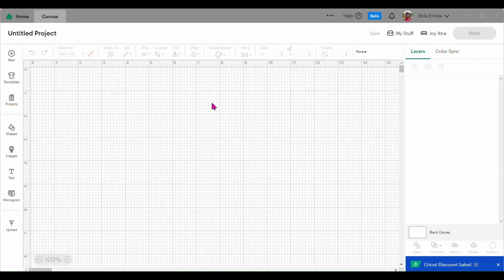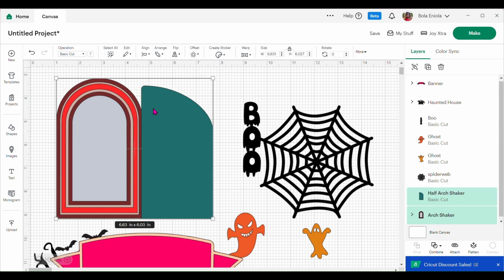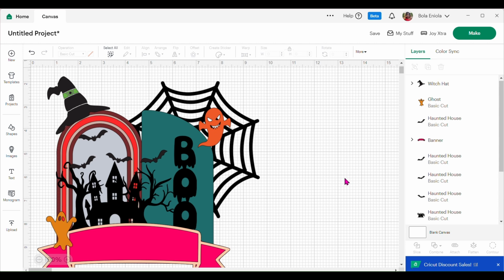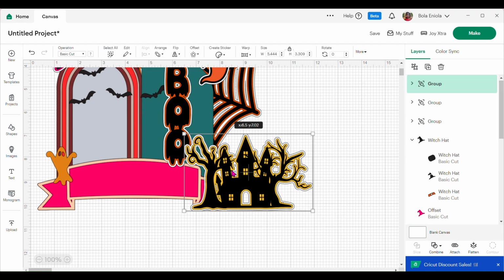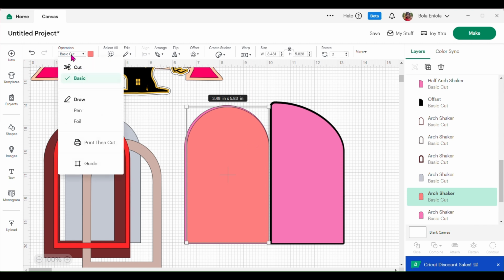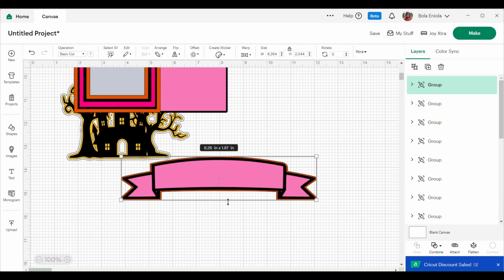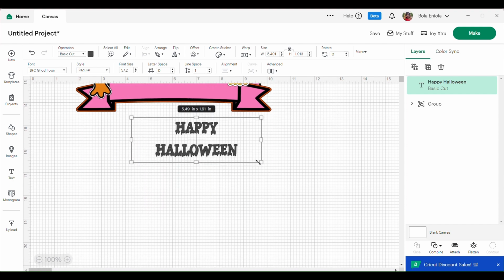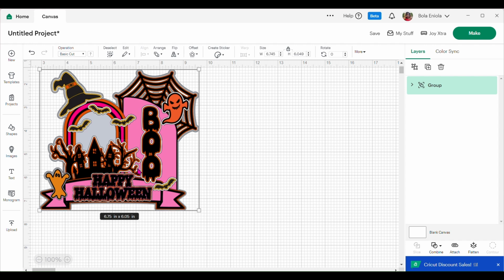Spooky Halloween Shaker Cake Toppers That Will WOW Your Guests!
Design this Haunted House Halloween shaker cake topper with me, anyone can make it from a beginner to an expert crafter.

If  you have Cricut Access and want to use the design in Cricut design space, Here is the link to do so.
Images and Fonts used on Design Space
Font: BFC Ghoul Town
Witch Hat
Haunted House
Ghost
Ghost 2
Boo
Banner
Arch
Semi Arch
Spider Web:M489DCBB5

Materials Used:
Cricut Joy Extra
Orange cardstock
Glitter black cardstock
Glitter white cardstock
Light pink cardstock
Purple cardstock
Double sided foam tape
Cardstock glue
Acrylic Cake topper stick